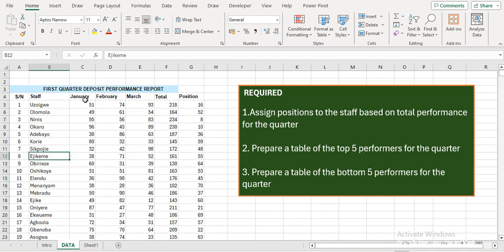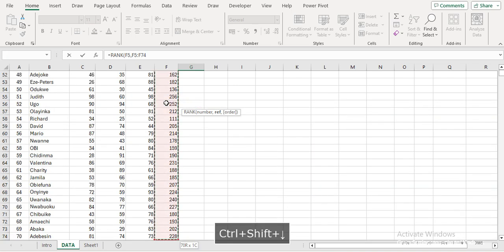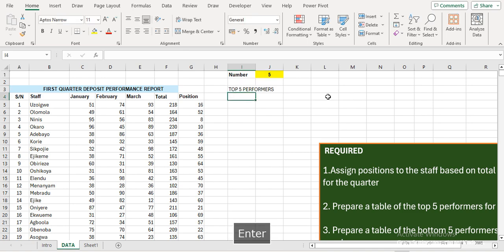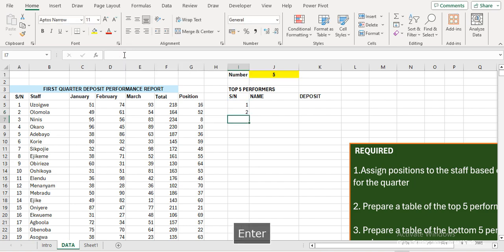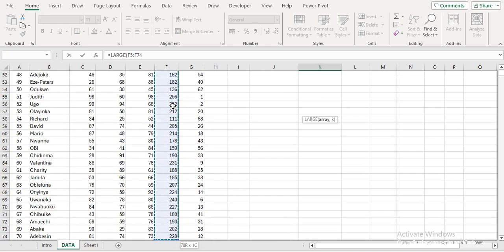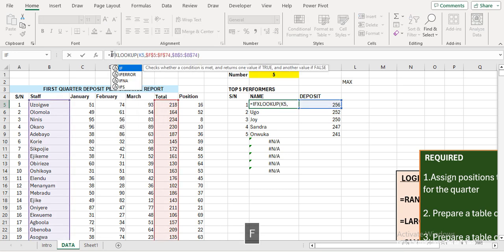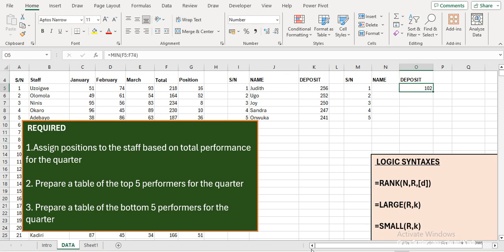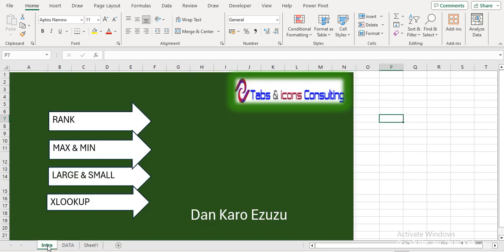Excel Minute with Dan Karo Ezuzu- "LARGE.SMALL"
It's another beautiful day to use EXCEL to excel. Today, we will be learning how to use the "LARGE.SMALL" function in Excel. The LARGE and SMALL functions in Excel help us find the nth highest and lowest values in a list of numbers. While the MAX and MIN functions in Excel can only return the highest and lowest numbers, we can use LARGE and SMALL to return the 2nd highest number, or the 3rd lowest number, and so on.. Watch tutorial video to learn more about this.

Tabs & icons Consulting b
Lagos, Nigeria.